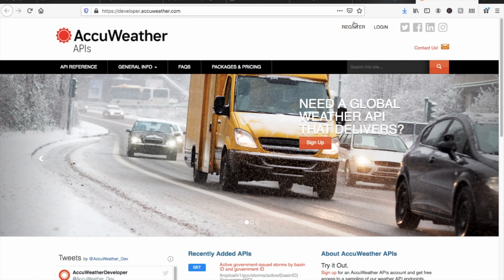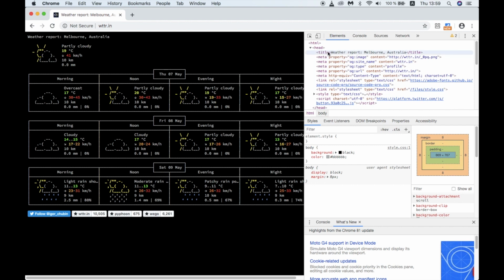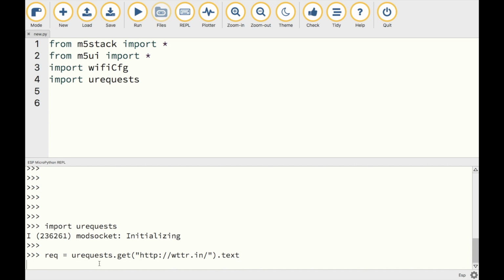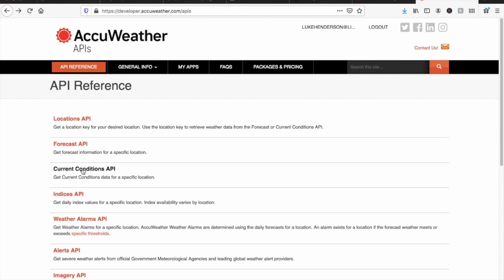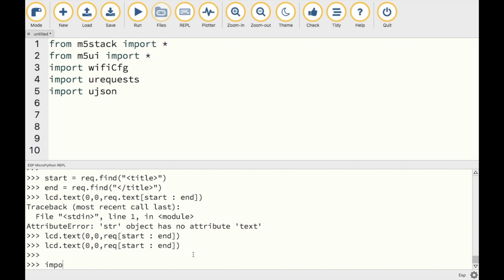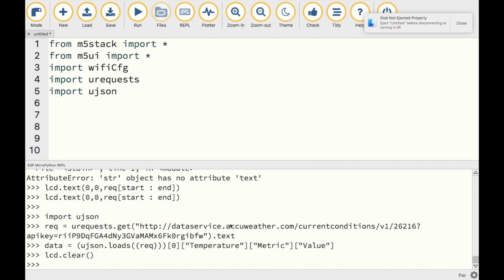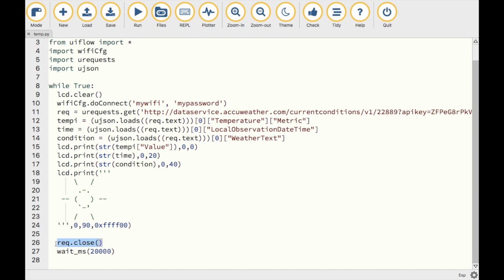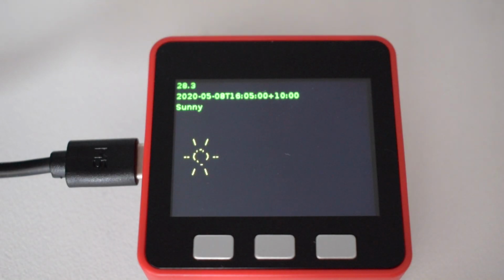Micropython Weather Station on M5Stack with urequests and ujson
For the M5Stack fans who love to code in micropython, heres how you can get data from websites to your M5Stack device using urequests and ujson
modules. We'll use this useful skill to create a simple weather station which gets current data from an api